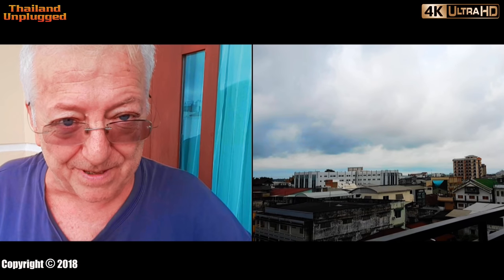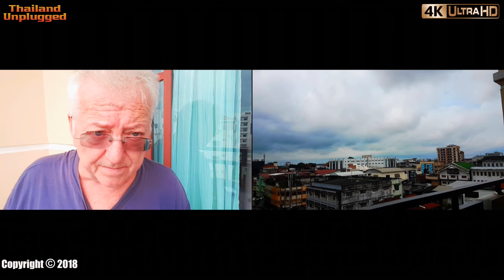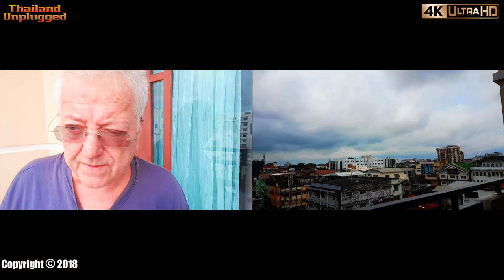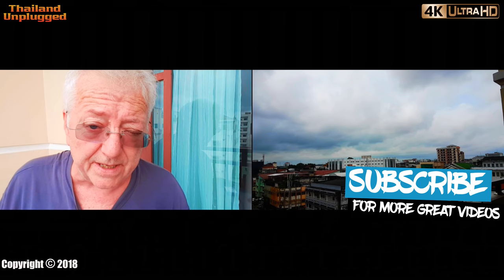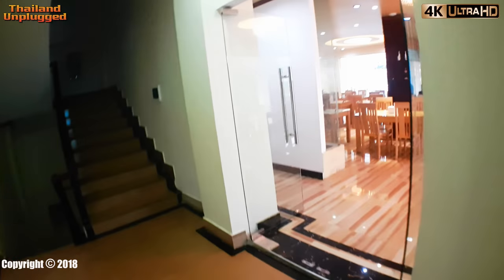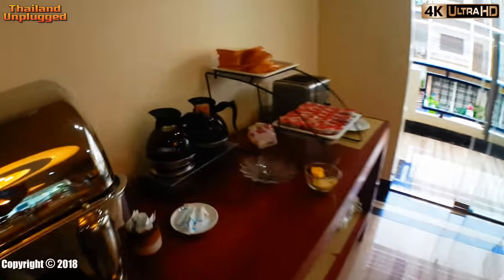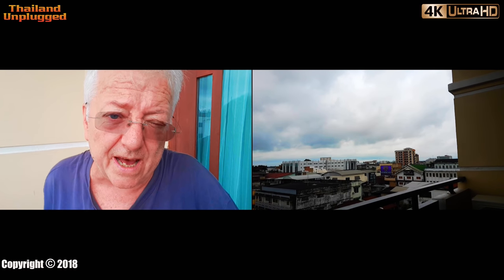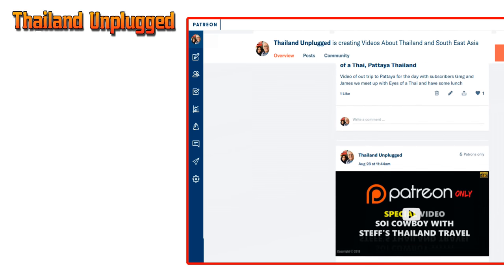Thai Visa in Vientiane, Laos What you can expect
What you can expect applying for a Thai Visa in Vientiane, Laos

I get up and have a small discussion on how to apply for your 60 day Thailand tourist visa to stay in Thailand at the Thai Embassy
I’ll sit on The Veranda discuss things and tell you what to do and what not to do or more suggestions

Thailand travel visa how to get a do a  Thai run to Laos Vientiane,
from Thailand most of what you want for a Laos visa run

how much you pay what forms you have to fill in and where you have to go to apply for the Visa
discuss how much a taxi cost to pick up your Visa or to drop off your Visa

I think I have most of the questions you might have

 it’s a very easy process know how ...if you fill in the documents correctly no problem at all and it’s very easy to do to get a 60-day Thailand tourist visa

Then I’ll have some breakfast at my hotel Vientiane Luxury Hotel and go and pick up my visa

🔵ADDRESS:Rue phanompenh road, Ban Anou, Chanthabuly District, Vientiane, Laos, Vientiane 01000, Laos

Hi and welcome to THAILAND UNPLUGGED,
My name is Stephen and my partner's name is Meaw we live in Bangkok Thailand.

 I am what they call an Aussie expat or Australian expat if you like, I have been living in Thailand for 8 years now and know my way around fairly well but you never stop learning about Thailand and start to understand why it is called the Land of Smiles Meaw was born in Bangkok she’s been living in Bangkok all her life and speaks very good English that she learnt while studying at university.

 I've been filming real life and times in Thailand and showing what it’s like living here in Bangkok… We travel a lot, to the four corners of Thailand. Usually filming in 4K vlog all the way sampling Thai food, Restaurants, street food, Thai lifestyle, travel, Thai Markets, and general Thai Lifestyle... Being early retired and our shared Love for travelling around Thailand and Southeast Asia.

I hope that you enjoy watching our videos and give you a greater understanding of The Land of Smiles We will always welcome your comments and will endeavour to answer each and every one. We will always welcome your comments,

WE INVITE YOU TO WATCH OUR VIDEOS AND SHARE OUR ADVENTURE,
SOME OTHER VIDEOS YOU MAY LIKE TO WATCH

Chinese tourist’s bad behaviour Chiang Mai Thailand (นักท่องเที่ยวชาวจีนพฤติกรรมที่ไม่ดีเชียงใหม่)

Pattaya Jomtien Beach, look at hotels and eat at Mike Mall great food at a great price

A STORY TOLD IS A LIFE LIVED
BEAUTIFUL WONDERFUL THINGS TO LIVE FOR